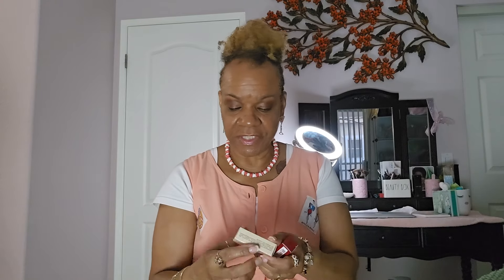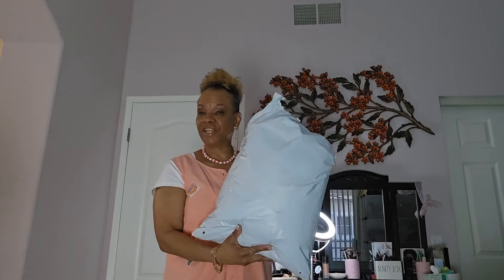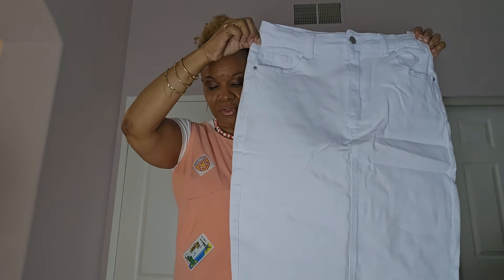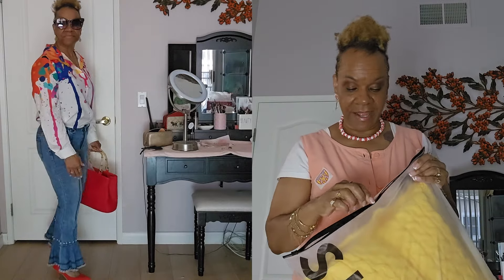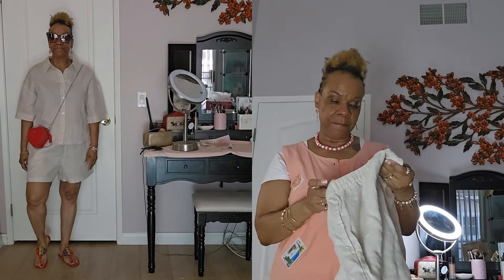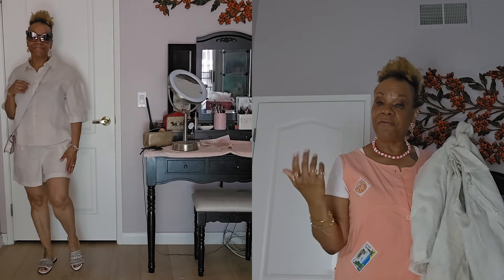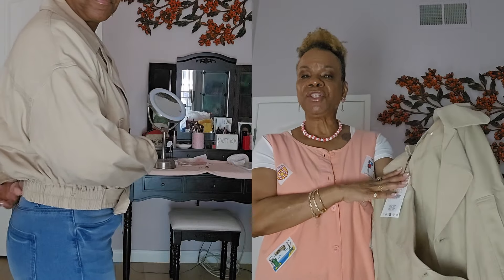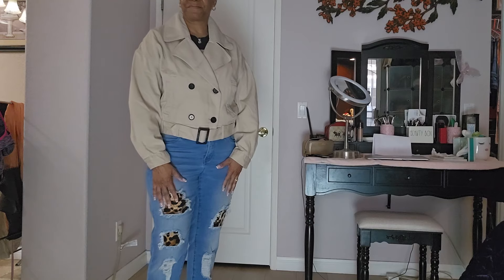Shopping Haul Zara, H&M, Shein and Styling try ons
Hey guys, I did a little shopping for my upcoming cruise. So I wanted to share  with you guy and do a little styling for you guys.  I hope you enjoy this video.